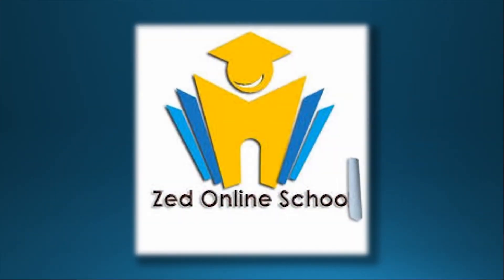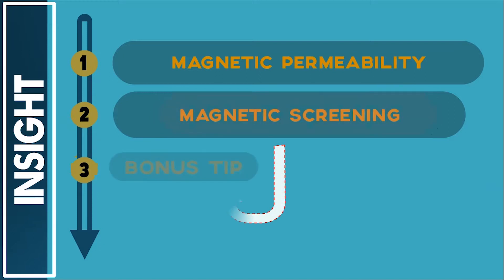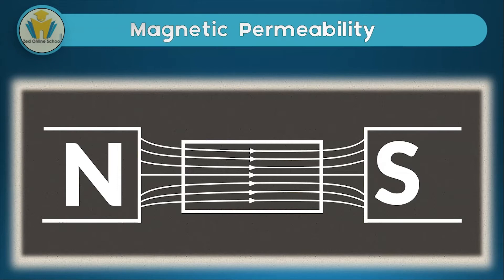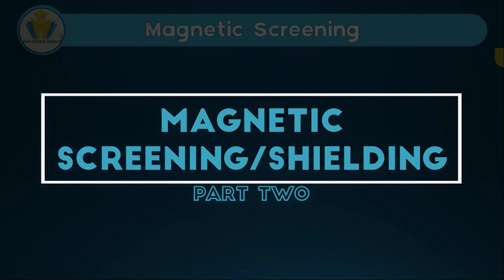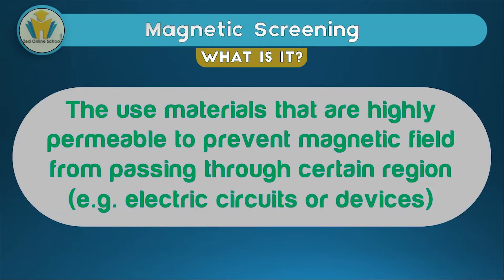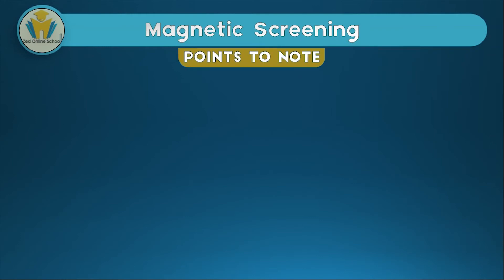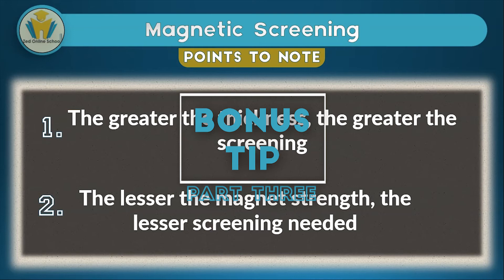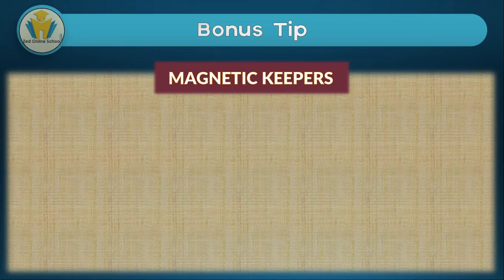Magnetism | Magnetic Permeability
Magnetic Permeability is the ability of a material to cause magnetic field to pass through it when placed in an external magnetic field.

Magnetic Permeability is a very important concept in Magnetism. Watch this video to get the basics about Magnetic Permeability.

TIME CODE:
00:00 Intro
00:23 Lesson Objectives
00:41 Magnetic Permeability
03:12 Magnetic Screening / Shielding
06:35 Bonus Tip
08:54 Call to Action